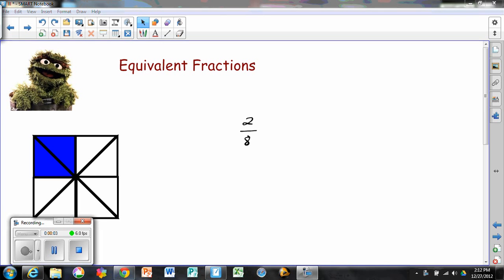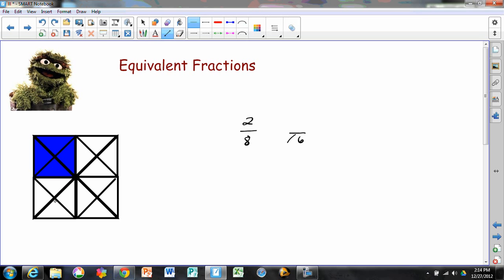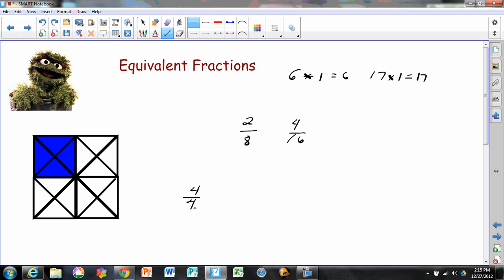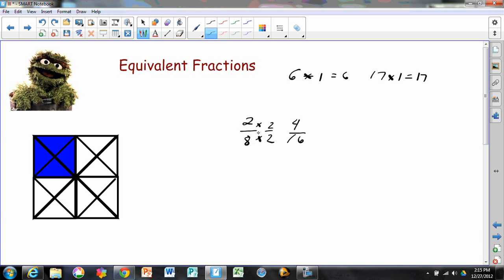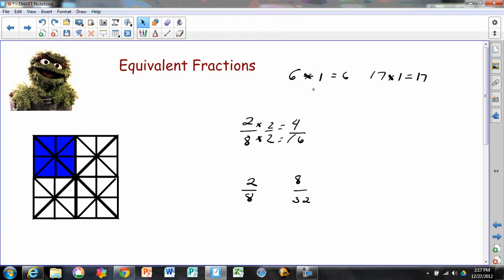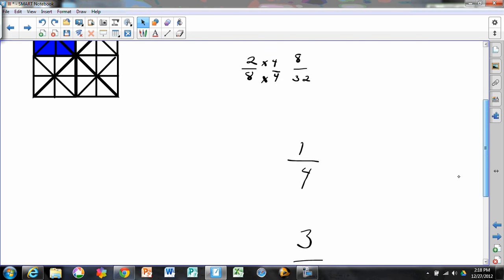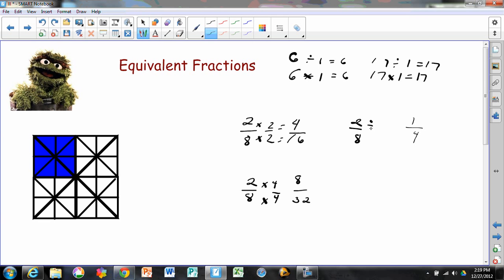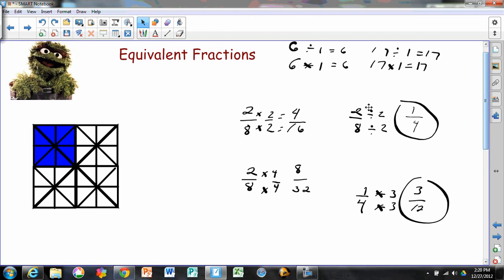Equivalent Fractions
Number and picture models for equivalent fractions